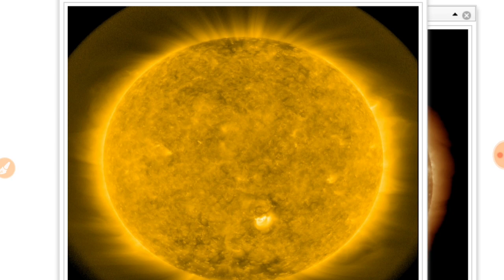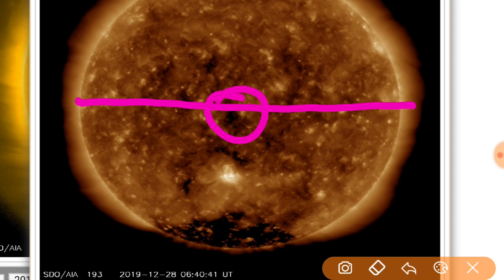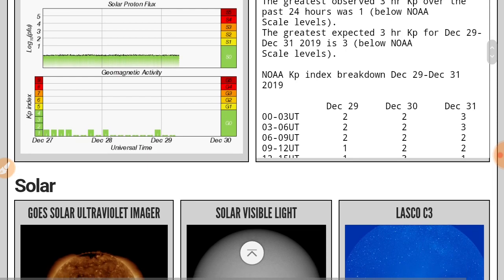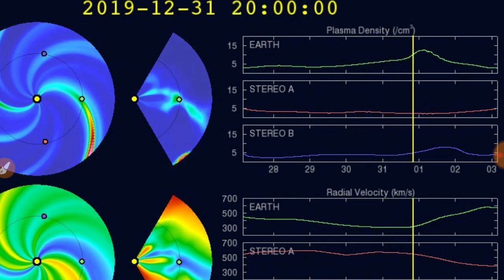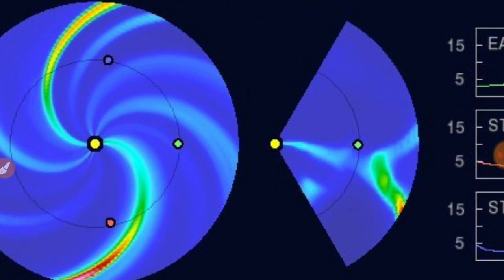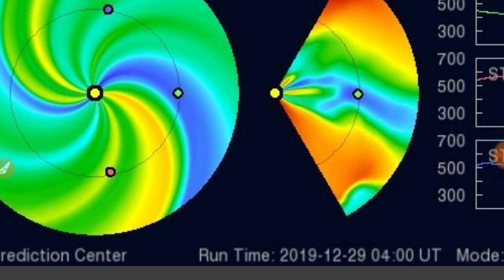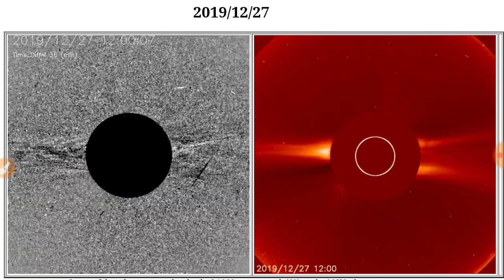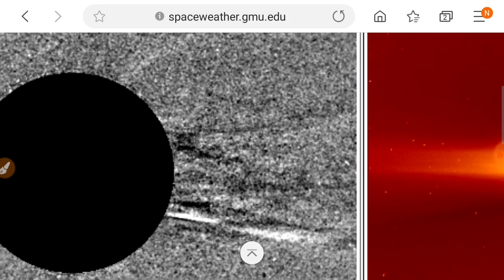INTENSE SOLAR STORM FORCASTED NEW YEARS DAY/ BEST CAPTURES OF 2019